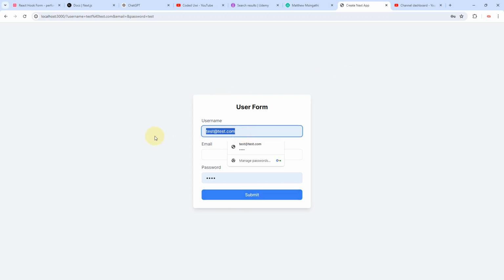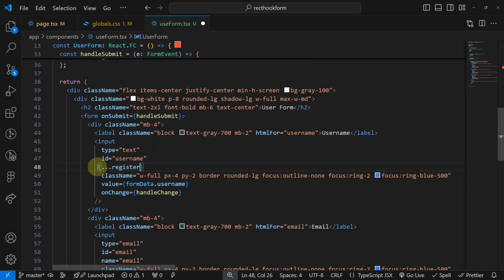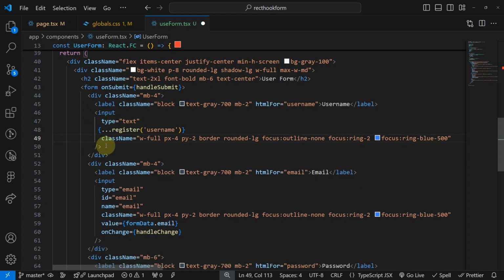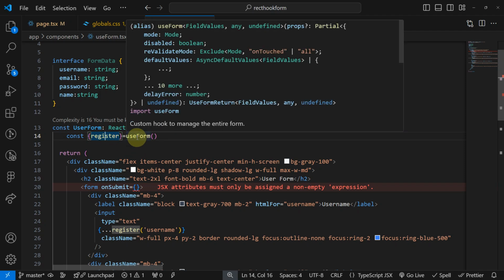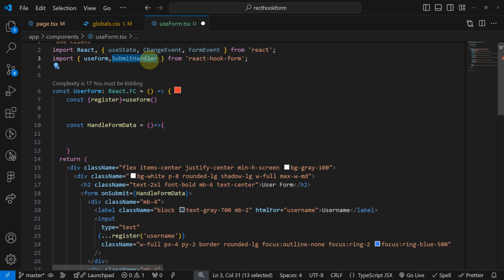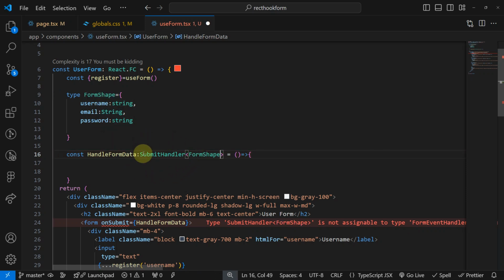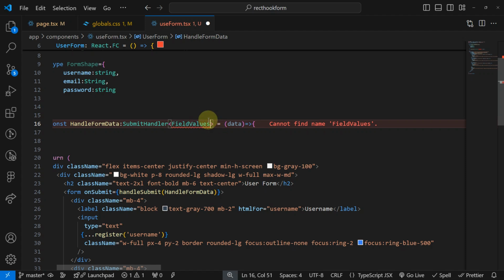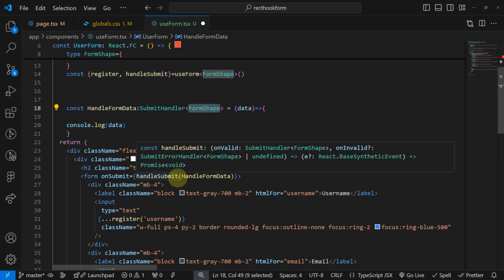ShadCN React Hook Form Tutorial 2024 (Zod + ShadCN + Mui)- 4